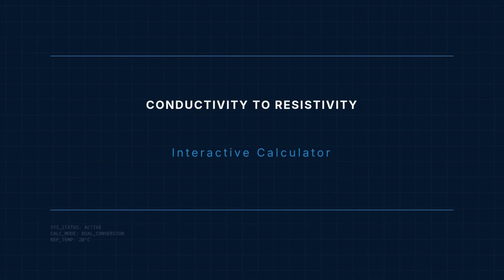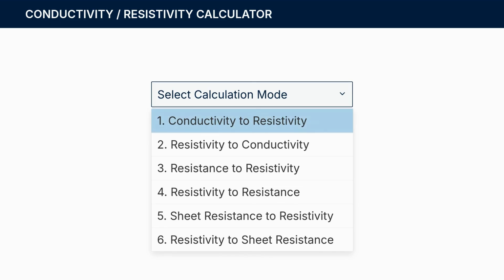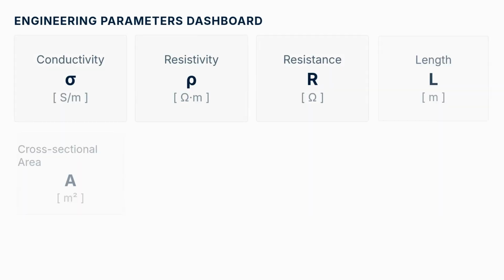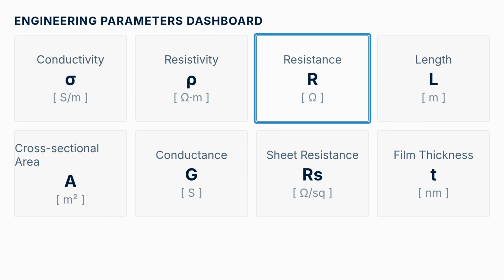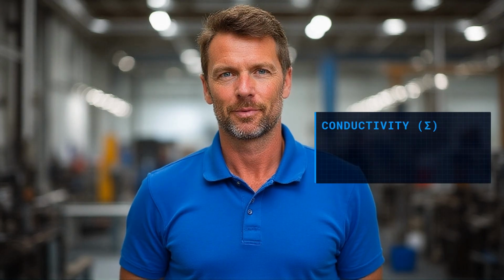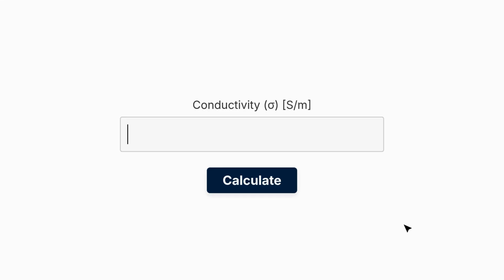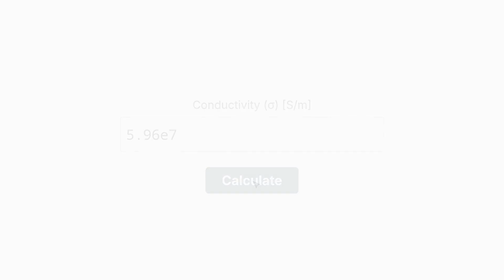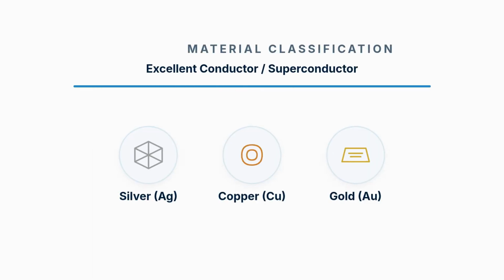Conductivity To Resistivity Calculator — How to Use It | Engineering Tool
How to use the Conductivity To Resistivity Interactive Calculator — an interactive engineering tool for engineering calculators problems.

The Conductivity to Resistivity Interactive Calculator instantly converts between electrical conductivity and resistivity values for material analysis.

Let's explore the interface. The Select Calculation Mode dropdown offers six options: Conductivity to Resistivity, Resistivity...